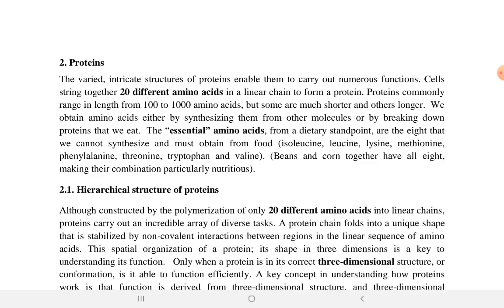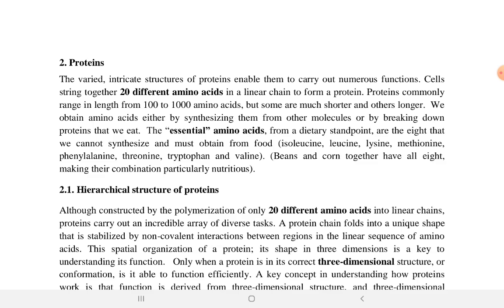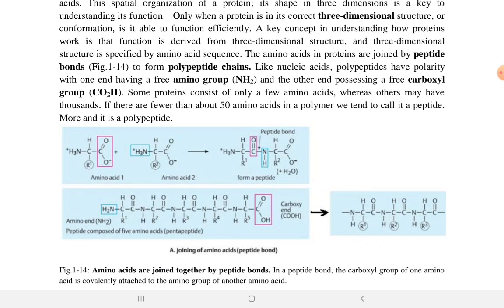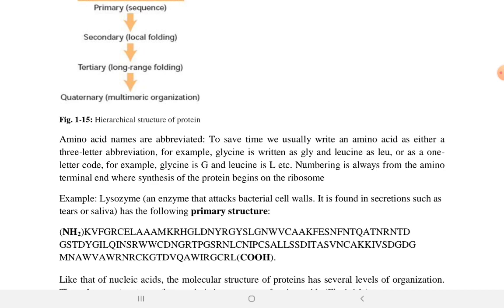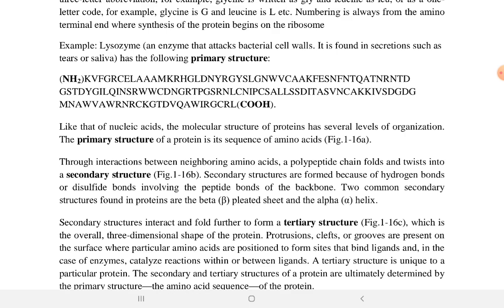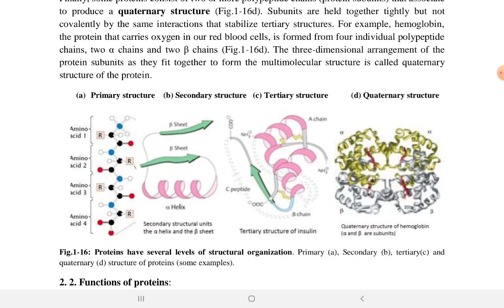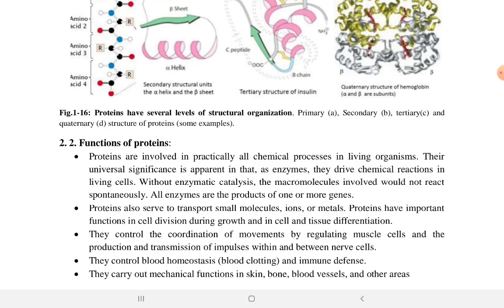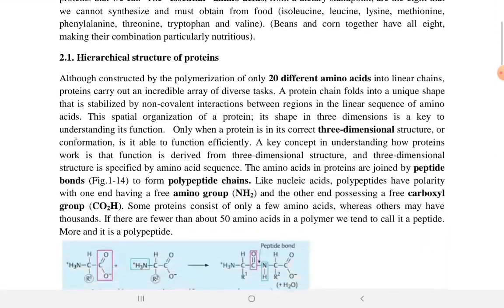structures of proteins and its significance